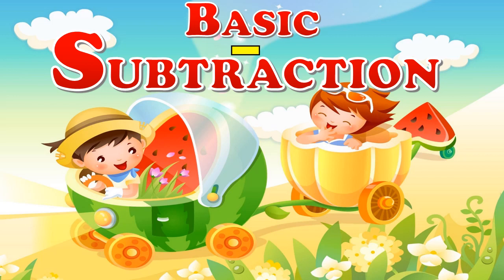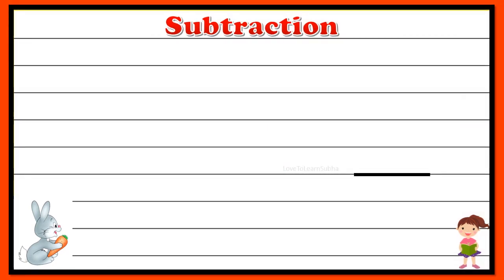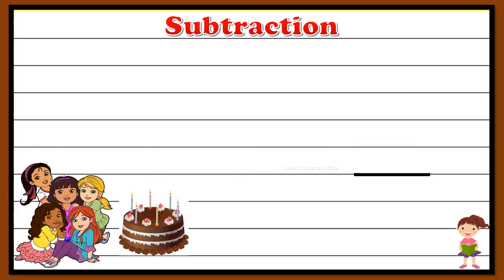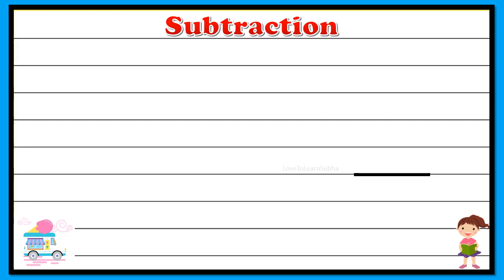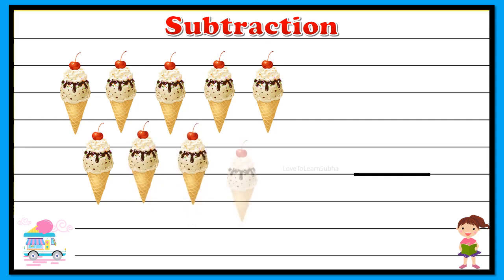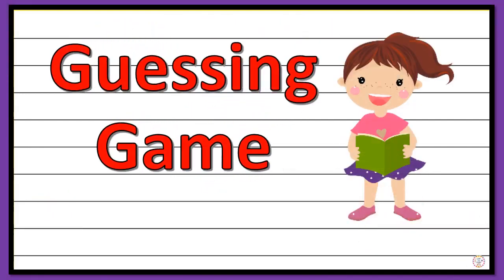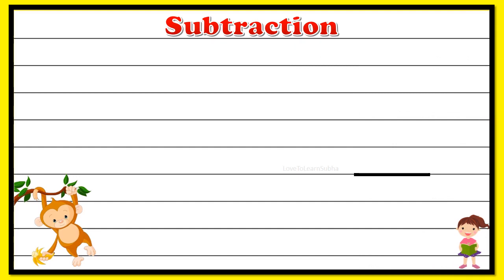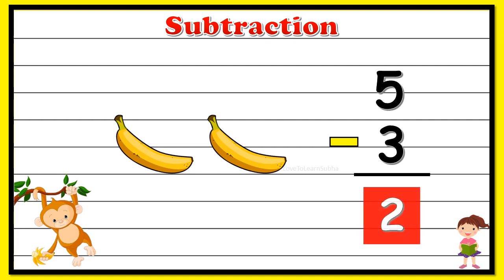Class 1 maths Subtraction explanation please subscribe